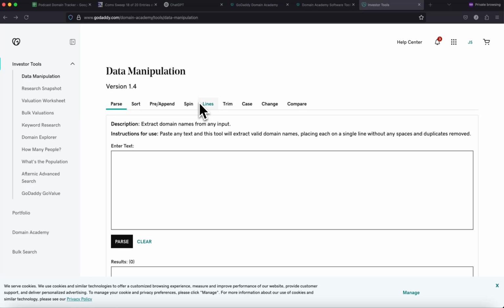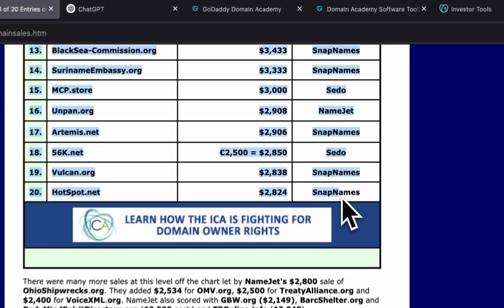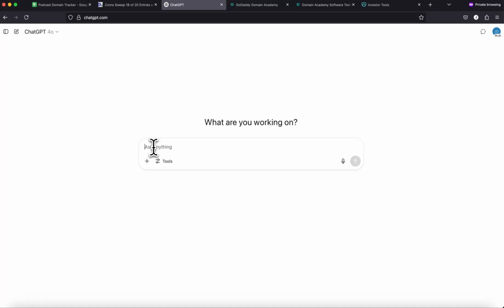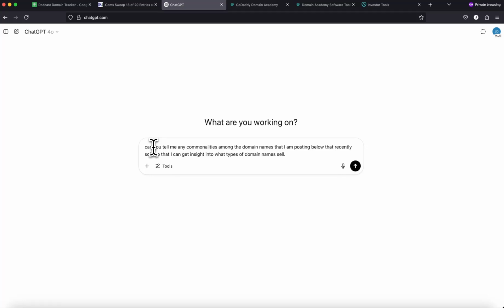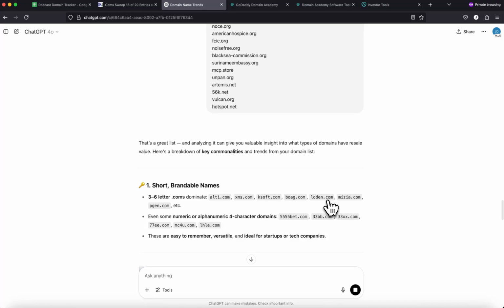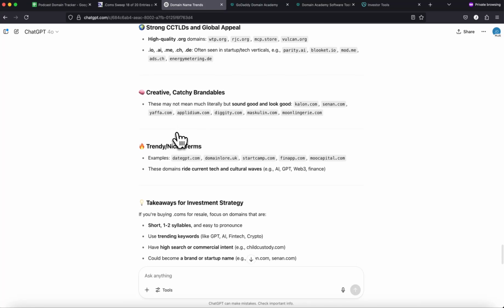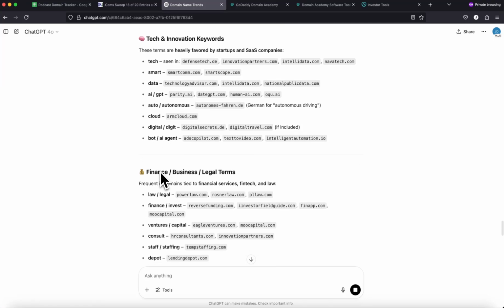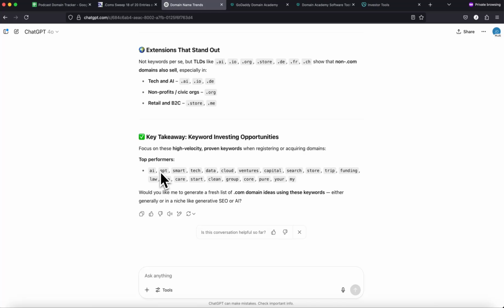Unlocking Domain Investment Secrets: Using AI Tools for Smarter Buying!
In Domain Investing, data is one of the big keys to success. In today's video we take a look at how to extract good sales data from websites and then use chat gpt to analyze the data to help us understand the types of domains that are selling so we can make smarter decisions around purchasing and pricing.

Key Topics:

Using AI for Domain Name Analysis: Joe demonstrated how to use AI tools to analyze domain name sales data. They explained the process of copying domain sales reports, parsing the data, and using AI prompts to identify commonalities and trends in domain names that have sold. 0:00
Identifying Common Keywords: Joe highlighted the importance of identifying common keywords in domain names that sell. They used AI to find keywords like "tech," "smart," "AI," "GPT," and "auto," which can help in making informed decisions when buying domain names. 3:25
Long-Term Trend Analysis: Joe emphasized the value of conducting long-term trend analysis by continuously feeding data to AI. They explained that over time, this approach can reveal patterns and trends, helping investors make better decisions. 3:38
AI's Strength in Data Analysis: Joe discussed the strength of AI in analyzing large data sets and distilling valuable insights. They mentioned that AI can help focus on specific areas with keywords and identify trends in sales velocity. 3:45
Encouragement to Use Data: Joe encouraged participants to use more data when looking for domain names to buy. They emphasized the importance of leveraging AI tools and data analysis to make informed investment decisions. 4:27

*Remember to always do your own research and that these videos are provided for educational and informational purposes only and do not constitute investment or financial advice. Always do your own research.*